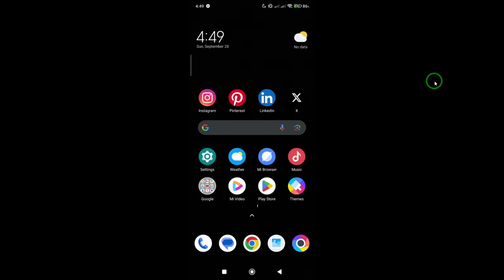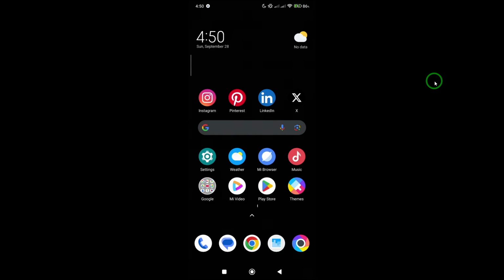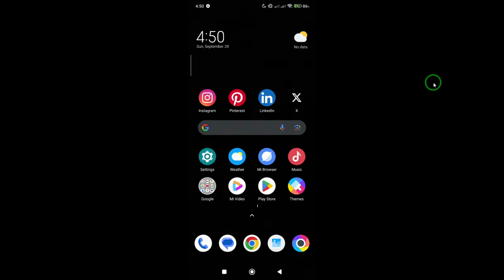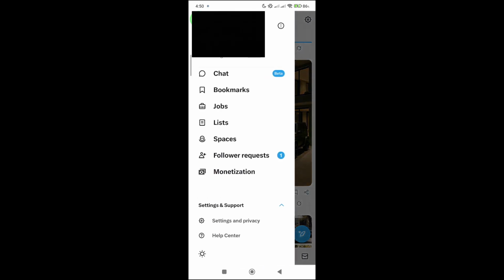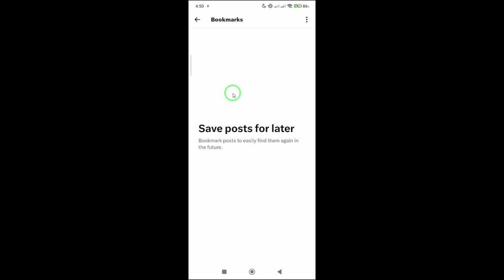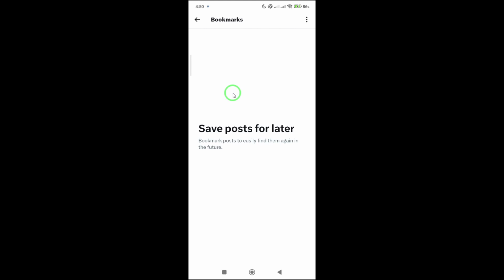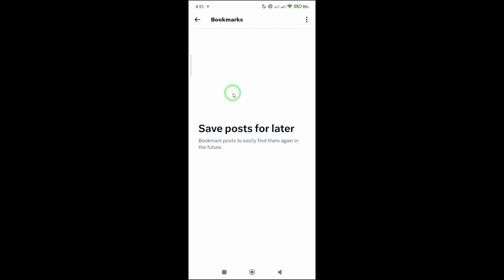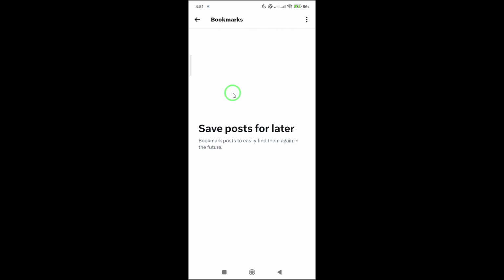How To See Bookmarks On X App (Twitter) (Updated)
Learn how to see your bookmarks on the X app (formerly Twitter) with this quick and easy guide. In just a few simple steps, you can access all your saved tweets and revisit the content you want to keep.

1. Open the X app and tap your profile picture

2. Select Bookmarks from the menu

3. Browse through your saved tweets in the Bookmarks section-

Chapters:
00:00 Intro
00:12 Soultion
01:05 Outro